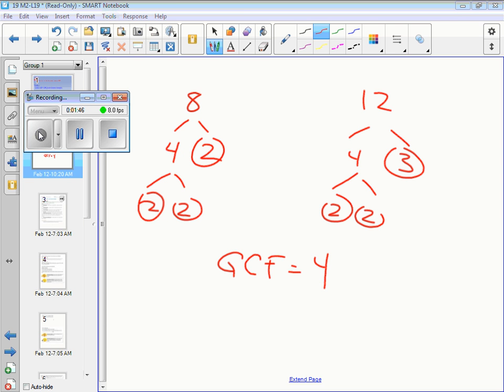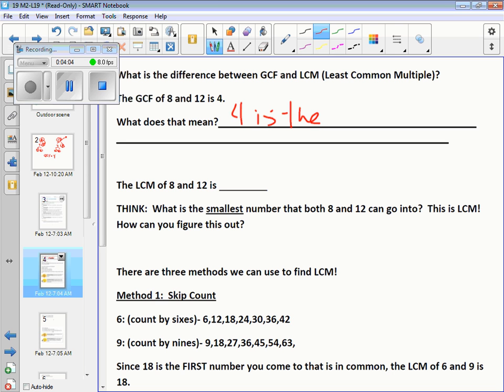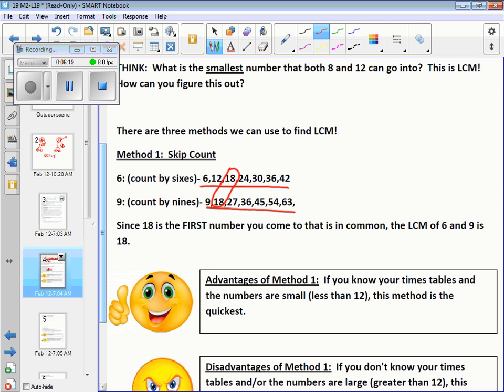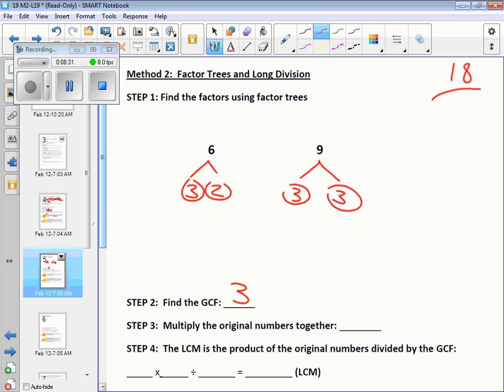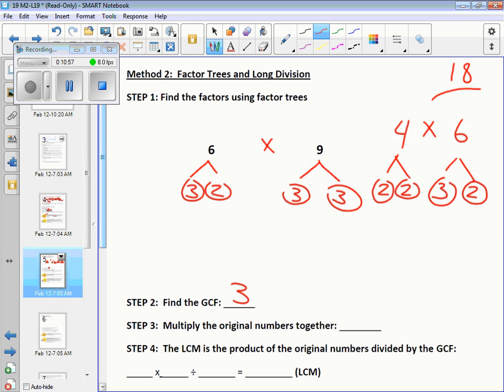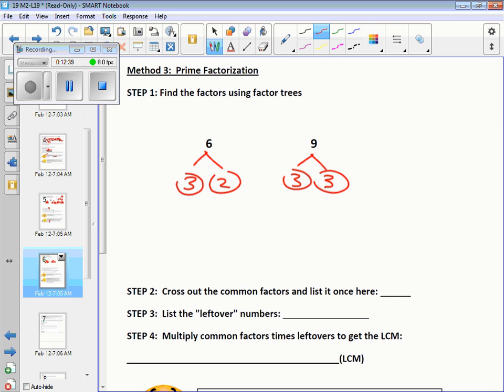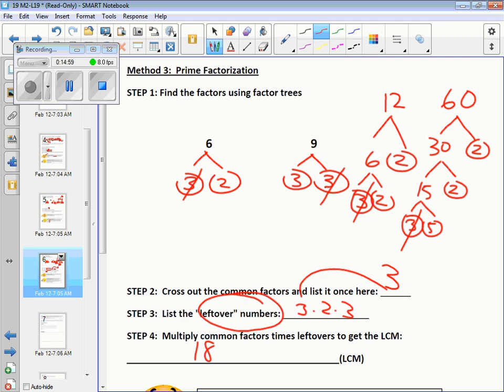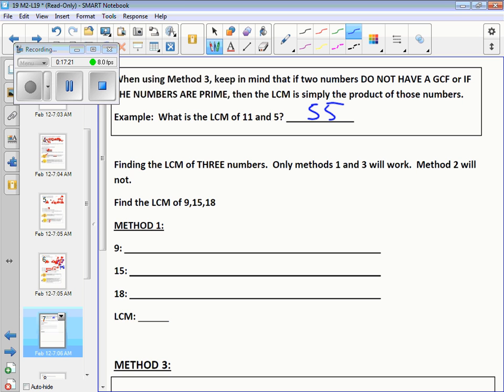19 M2 L19